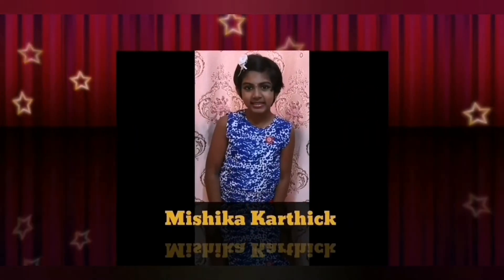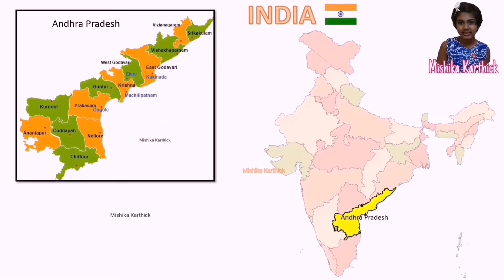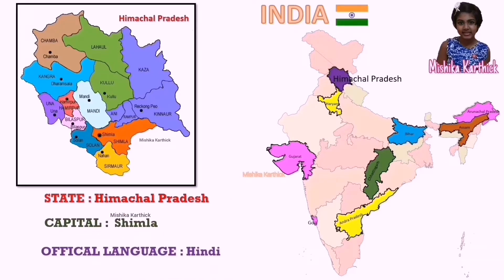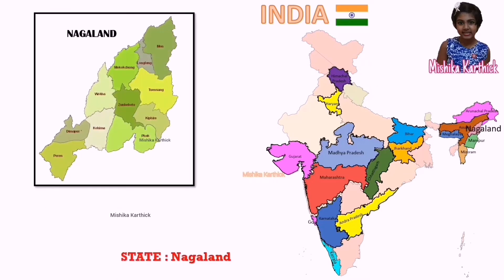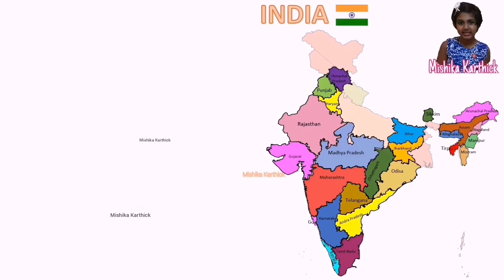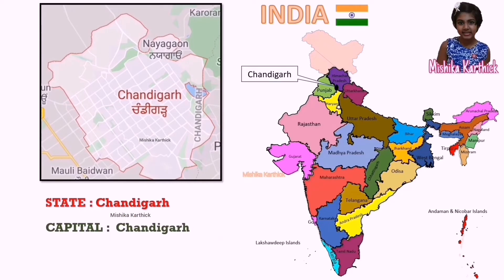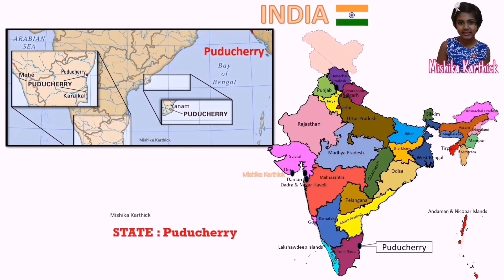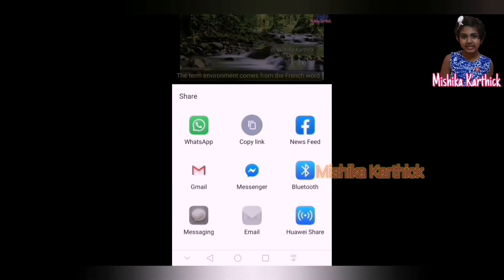Learn India 28 States, Capital , Union Territories & Offical Languages| kids educational video| #4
Hit a thumbs up👍 for the video